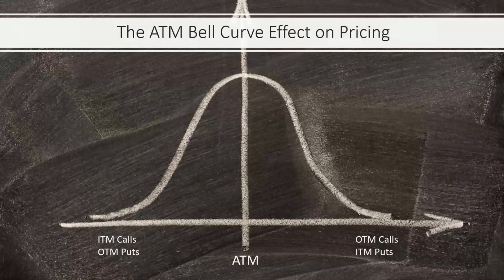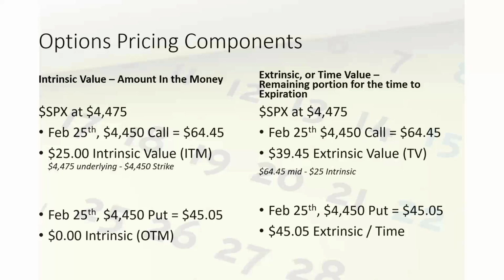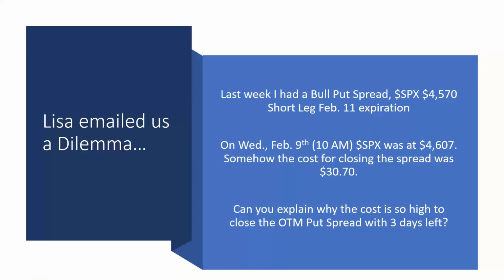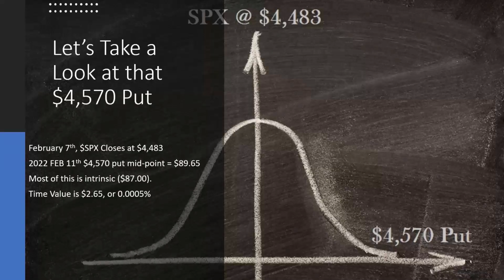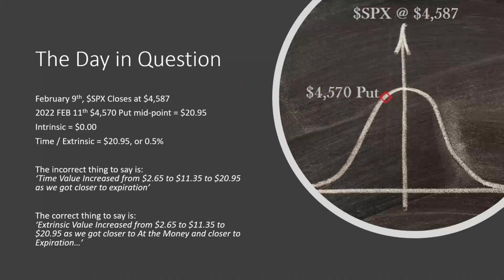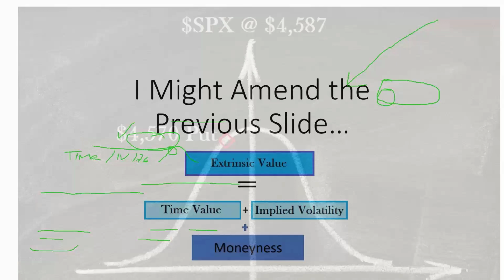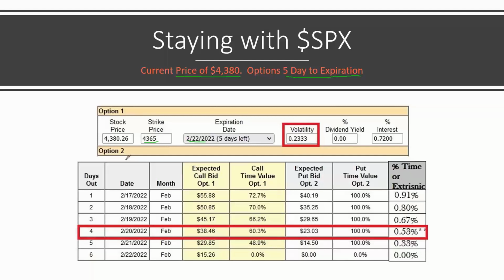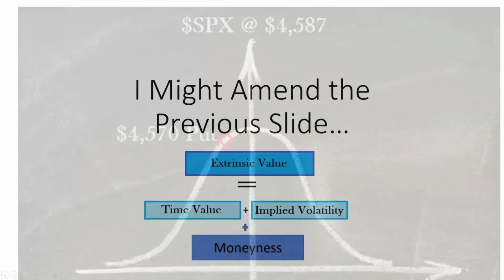ATM Bell Curve Effect on Pricing (for Spreads)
You have heard us talk about the ATM Bell Curve as one of the 3 Core Concepts of RadioActive Trading.  But you have also heard us discuss how these 3 Core Principles apply to other strategies.

In this video we apply the ATM Bell Curve concept as it relates to spread positions, and even sold options, with just a few days remaining to expiration.

This came about as Lisa had an issue where she was in an SPX spread that was just Out of the Money with only 2-3 days remaining to expiration, but the cost to close the spread was over $30.00 per contract.  How can that be?

We take a look at the expectations of remaining Extrinsic Value on an option, even just a few days to expiration.  We break down why Extrinsic Value is not just Time Value, and the other factors that come in to play.  We show what to expect, 'Time Value Wise' for a buy back cost as you get closer to expiration, and as the underlying fluctuates around your sold option strike price.